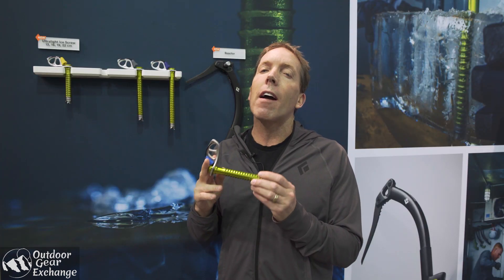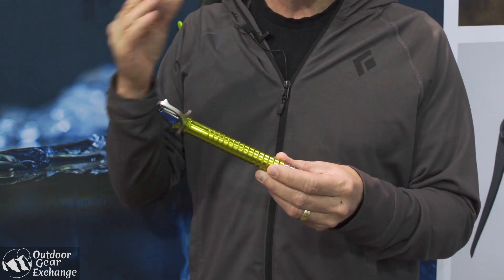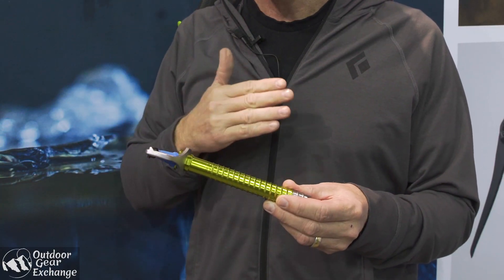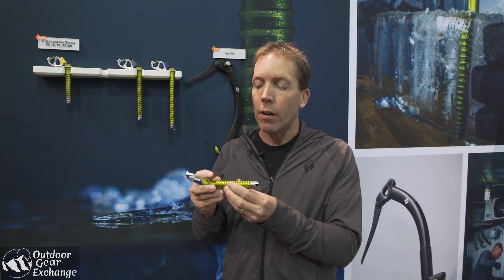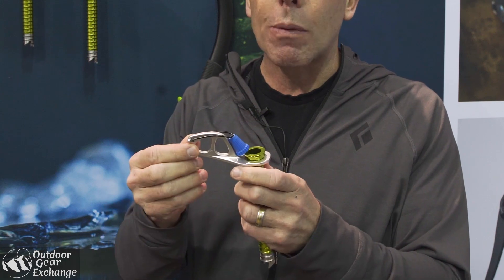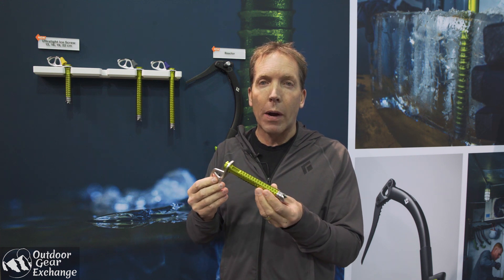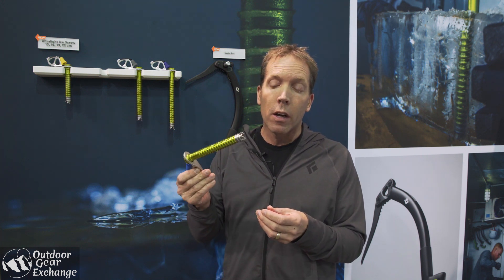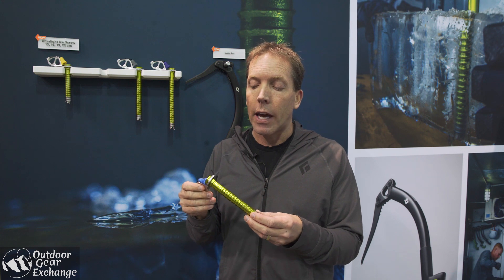Black Diamond Ultralight Ice Screws Preview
Black Diamond's new Ultralight Ice screws is only 45% of the weight of Black Diamond's express screws, making them an amazing option for light and fast missions. Available in the Fall of 2018.